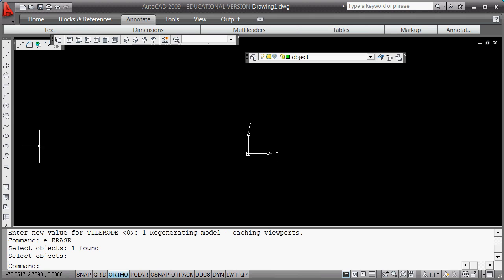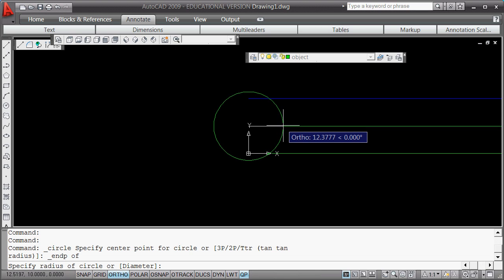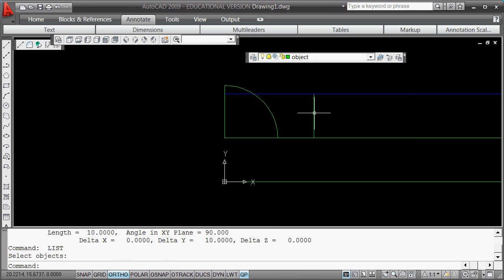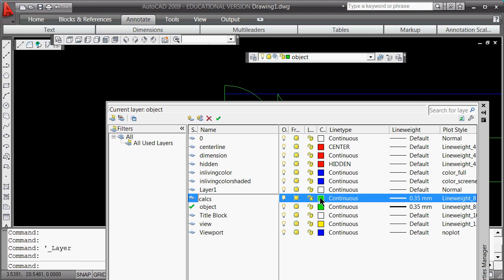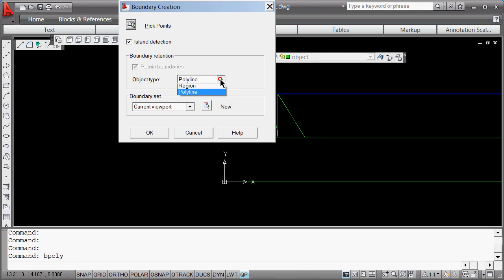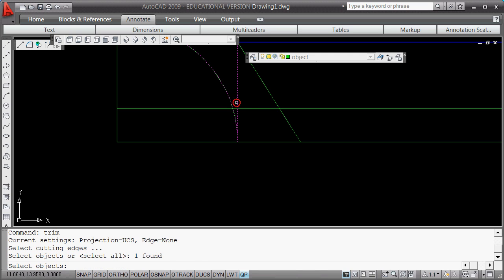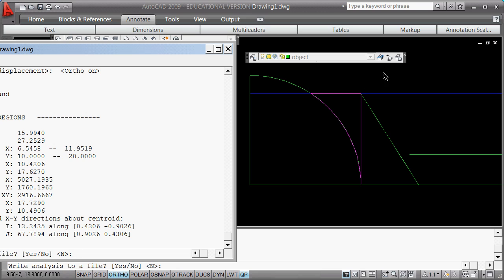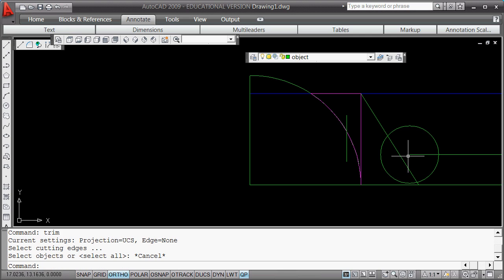12 ft Circular Dam gate under 10 ft of water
This video shows how to use some basic autocad commands to
graphically solve a hydrostatic resultant problem on a circular
dam gate.